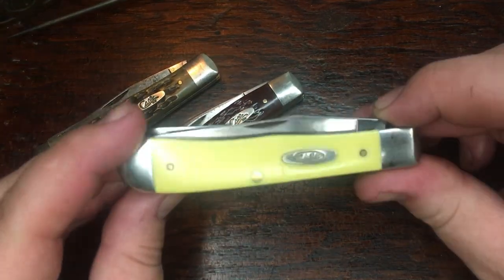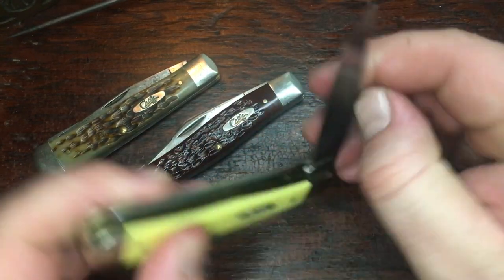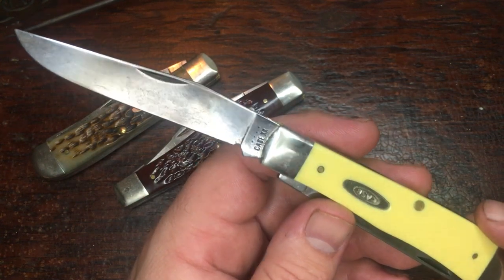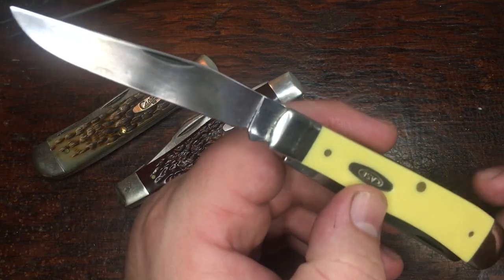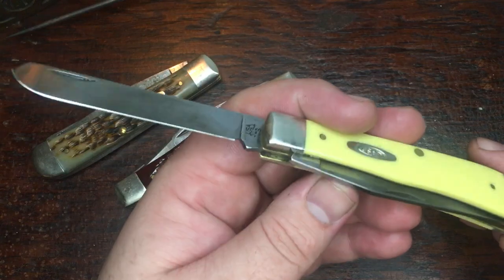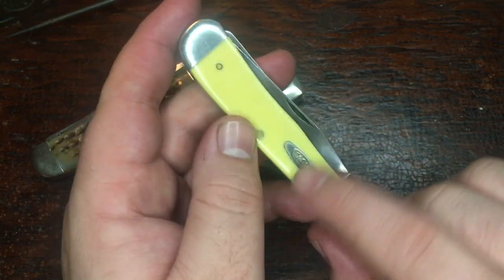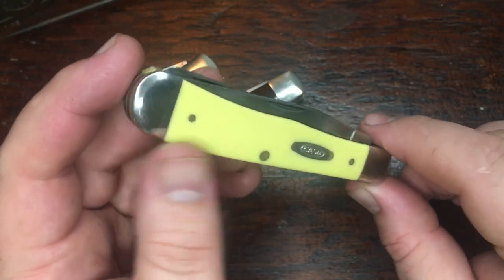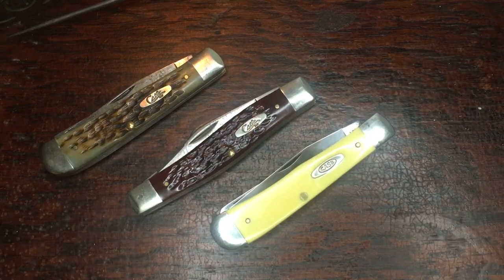Update on the $25 carbon steel case XX trapper